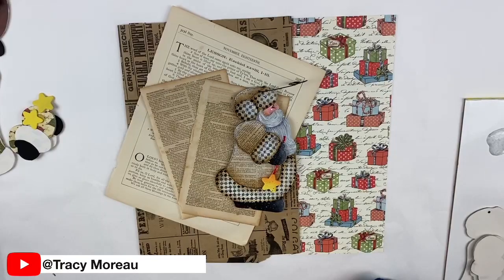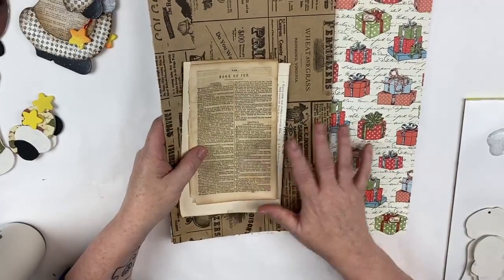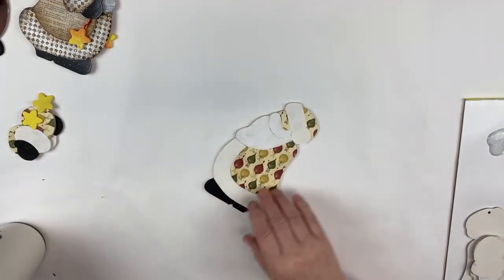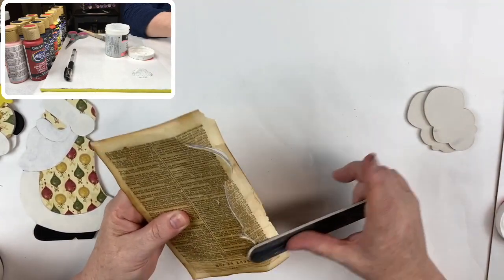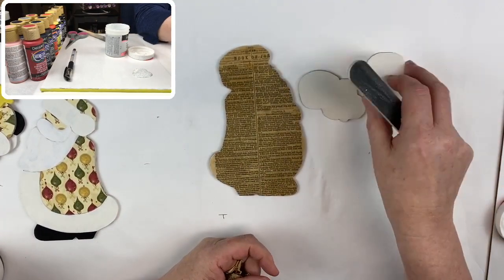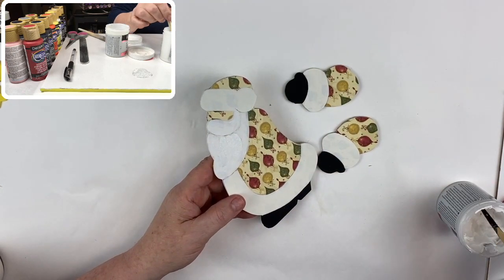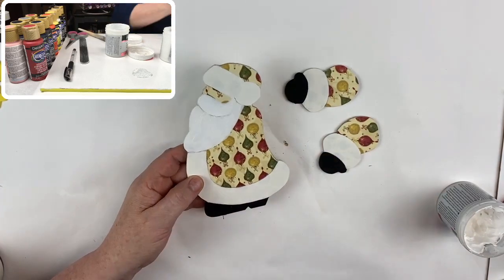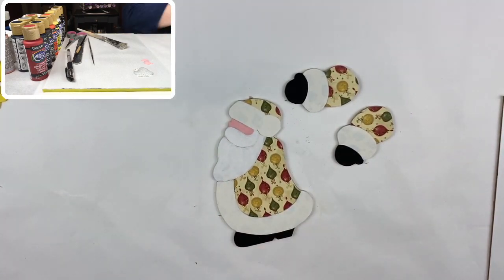Painting "Vintage Santas"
Join me on Facebook @TracyMoreau Live  Every Saturday at 1PM AST (12PM EST)